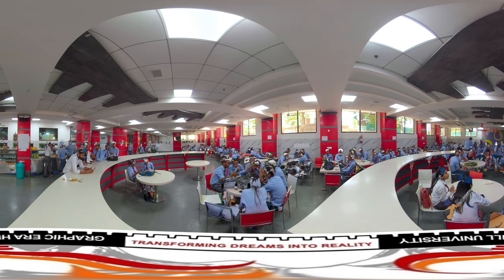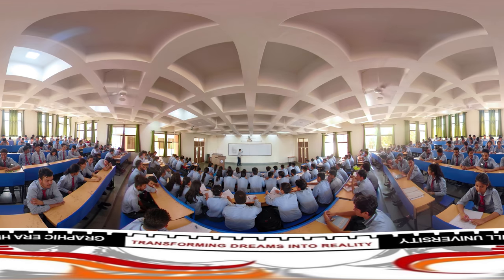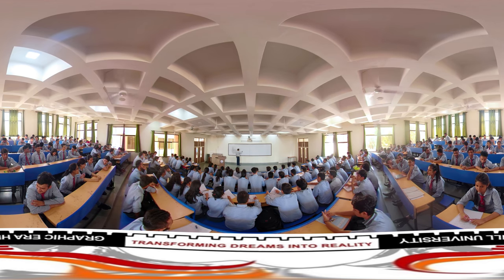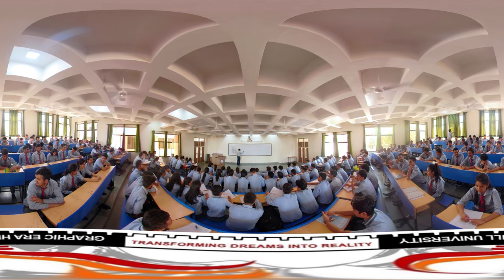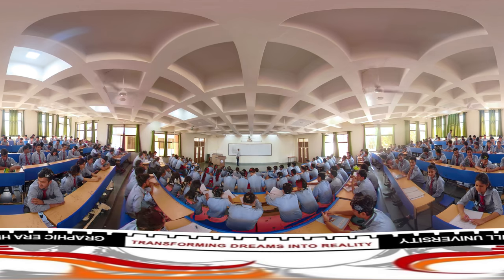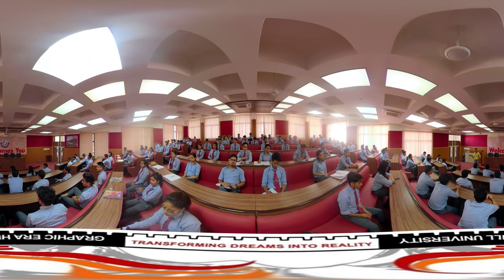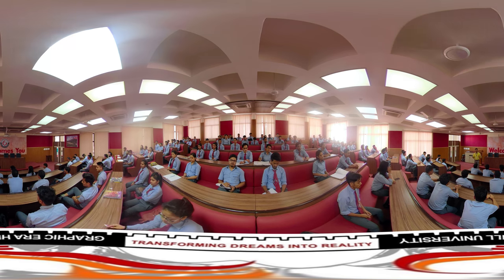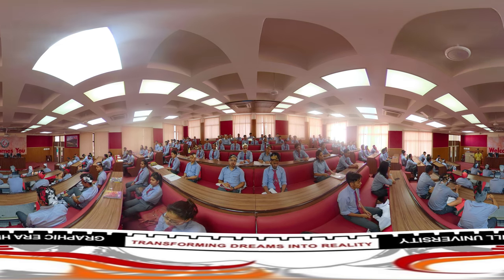Graphic Era Hill University Dehradun Campus